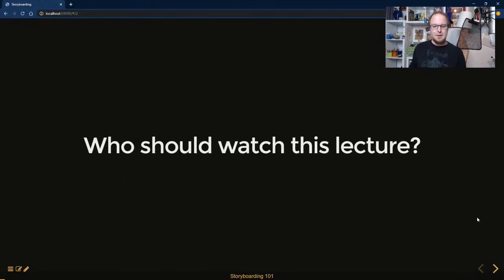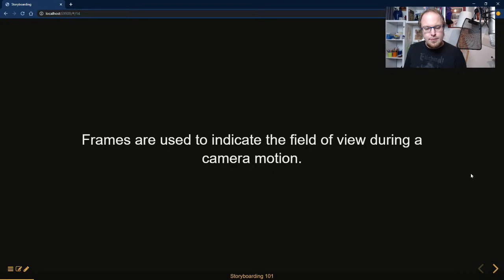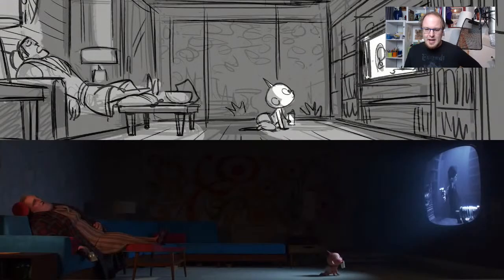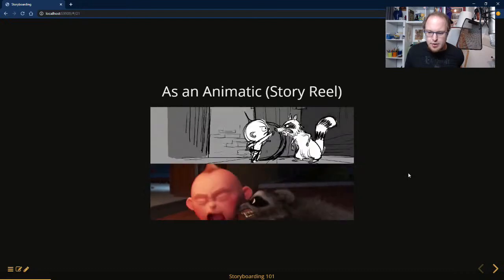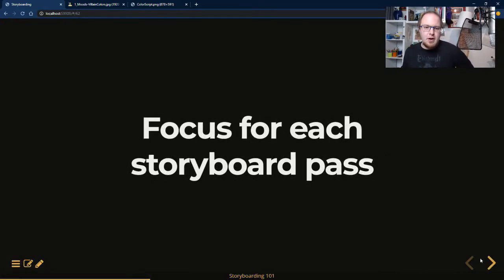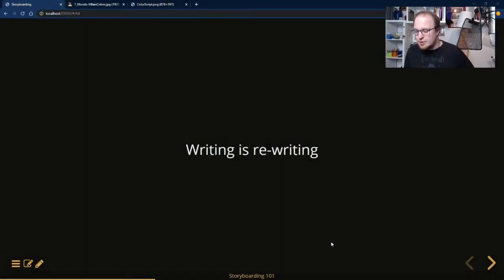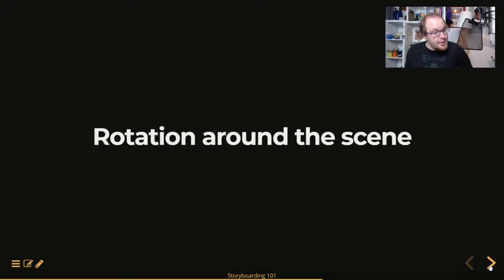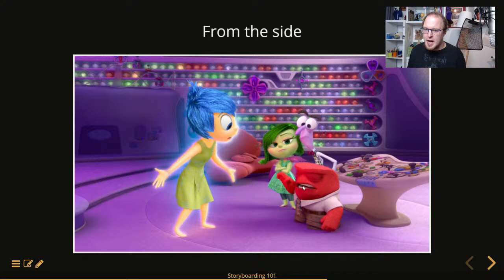Storyboarding 101 lecture - Let's make an animated short #003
Learn how to create engaging storyboards and how to optimize your film production workflow.